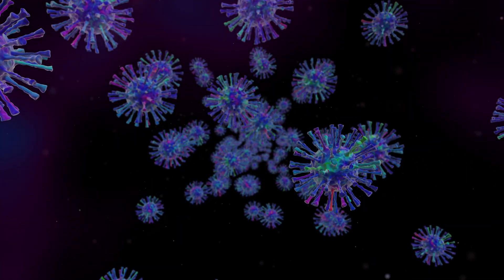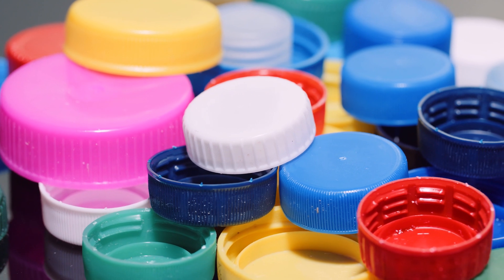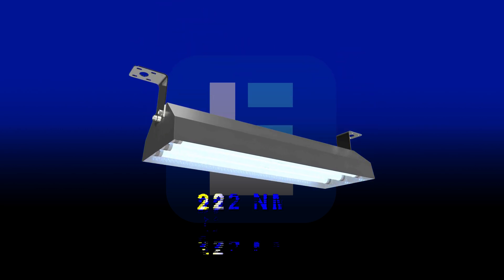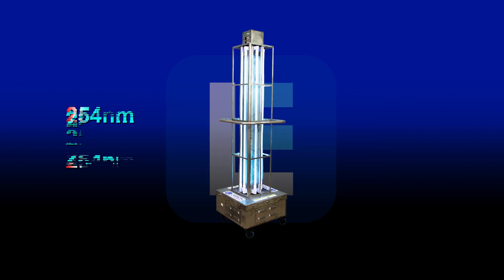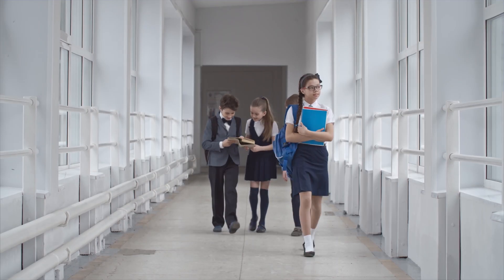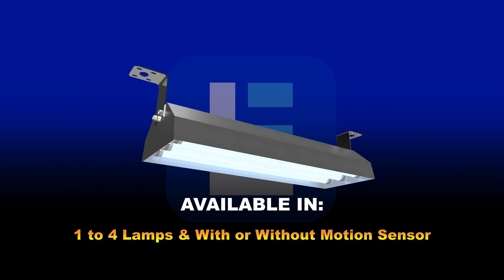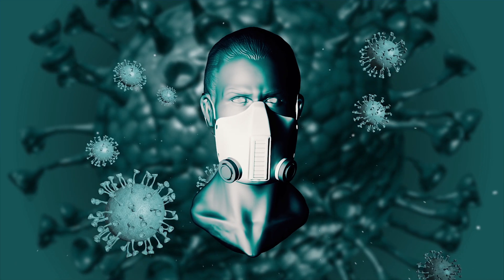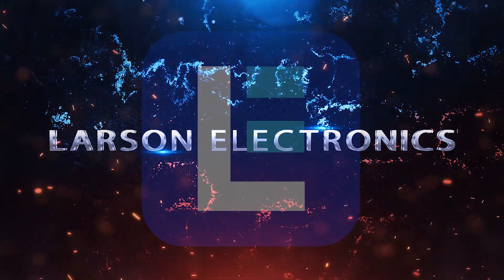Far UVC Linear Disinfection Lights Kill 99% of Viruses in Occupied Areas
Bacteria, viruses, and other contaminants can live on clothing, skin, plastic, and a myriad of other materials for extended periods of time. In high-traffic areas where bacteria and germs are prevalent, such as healthcare facilities, offices, schools, manufacturing plants, and other places, constant disinfecting is not always an option.

Larson Electronics has the perfect solution for environments like this. Our far-UVC linear light fixtures utilize 222nm far-UV light, which kills 99.9% of bacteria, viruses, and mold yet is safe for human skin and eyes. This type of UV light is less harmful to humans as compared to germicidal UV-C with a wavelength of 254nm but is just as effective at killing germs and bacteria.